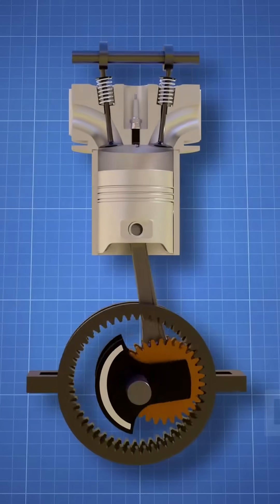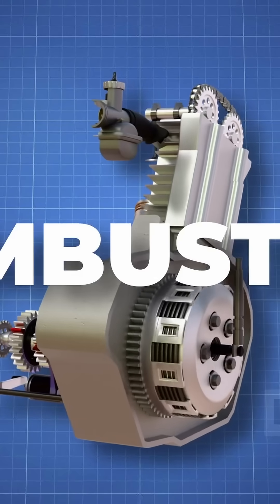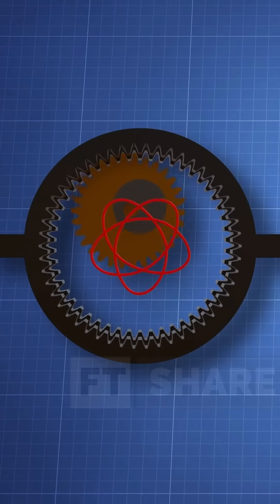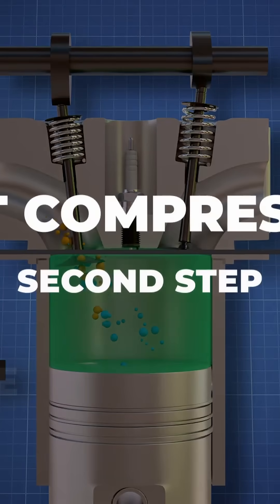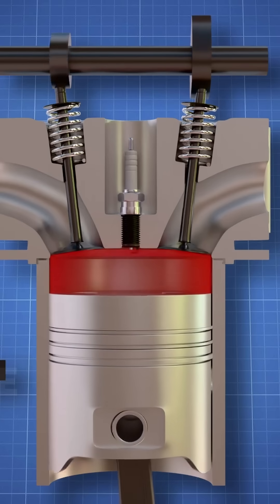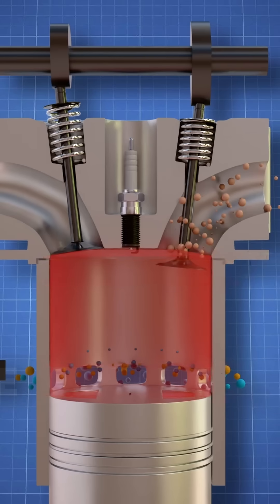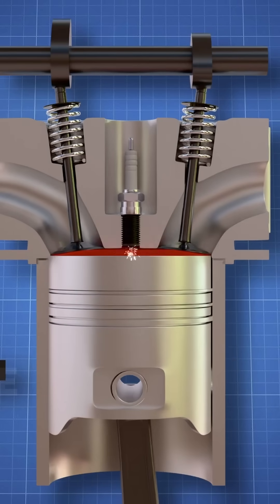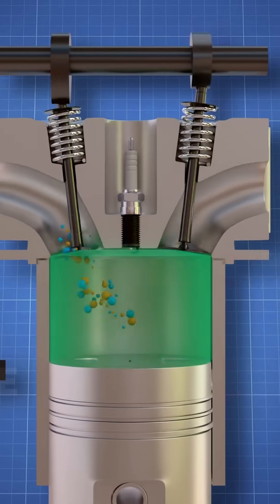How the Porsche 6 stroke engine work?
short explanation of how the newly patented porsche 6 stroke engine work.

Animation credit: @ft-shareinternational2146 @SandwishMedia